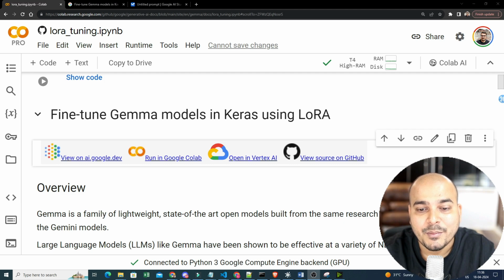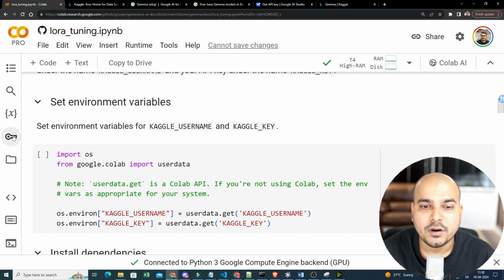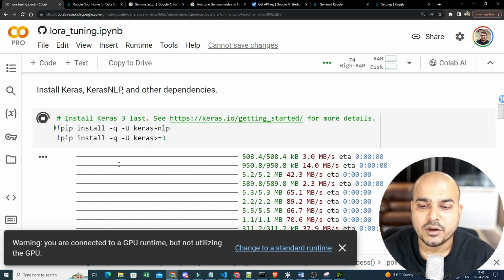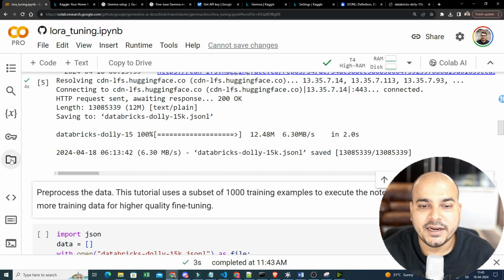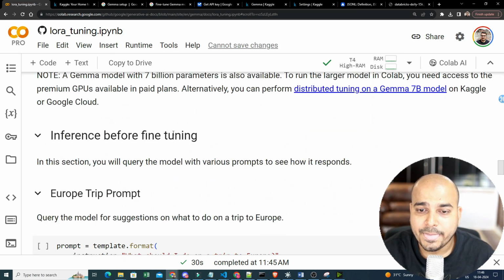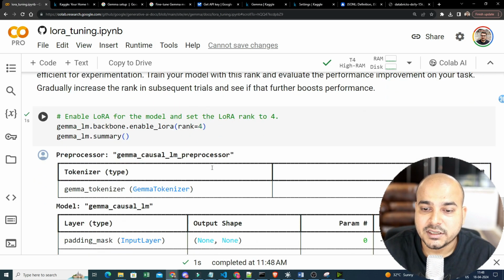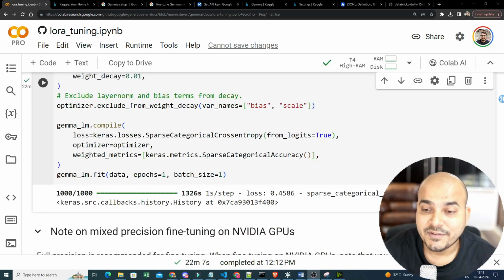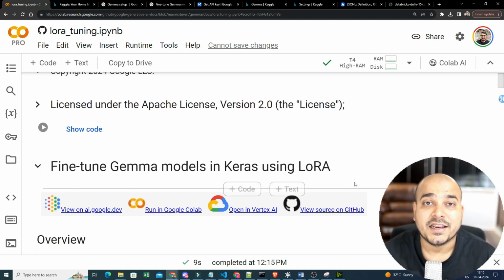Fine-tune Gemma models With Custom Data in Keras using LoRA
Gemma is a family of lightweight, state-of-the art open models built from the same research and technology used to create the Gemini models.
Large Language Models (LLMs) like Gemma have been shown to be effective at a variety of NLP tasks. An LLM is first pre-trained on a large corpus of text in a self-supervised fashion. Pre-training helps LLMs learn general-purpose knowledge, such as statistical relationships between words. An LLM can then be fine-tuned with domain-specific data to perform downstream tasks (such as sentiment analysis).